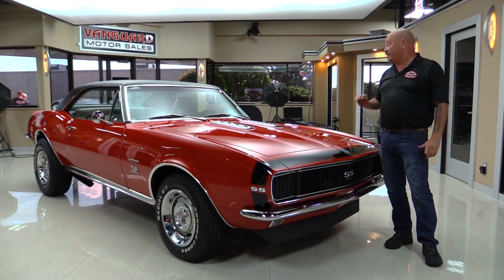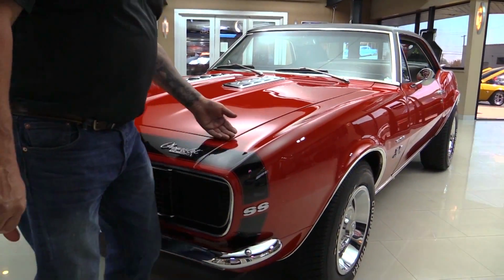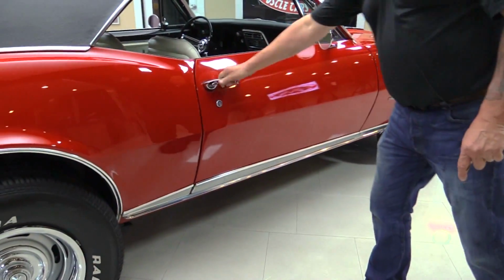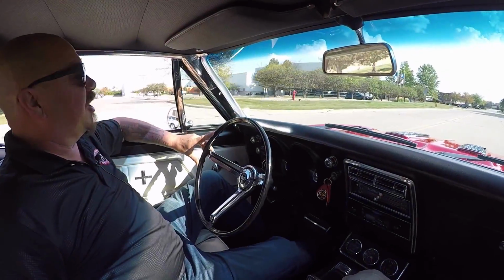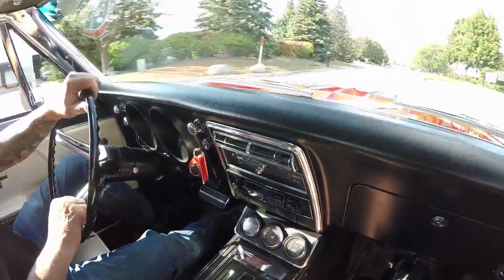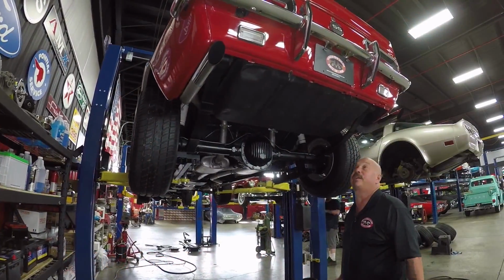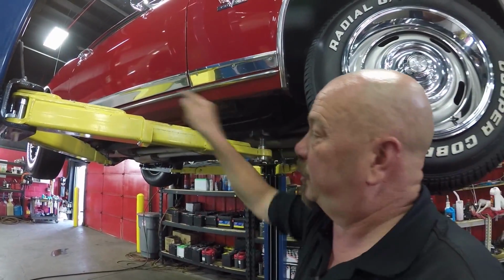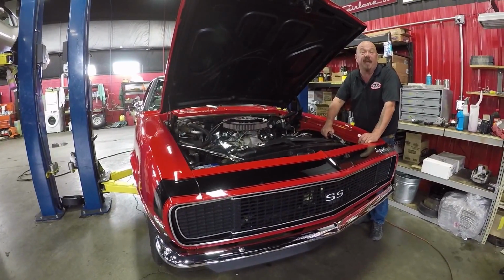1967 Chevrolet Camaro For Sale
1967 Chevrolet Camaro RS/SS Recreation

Vin: 124377N178089

This 1967 Chevrolet Camaro is looking fresh! This Camaro has been treated to a complete restoration to like new spec. The RS front end really gives it a clean look. The all new suspension makes the cruise even more enjoyable than it already was. Through and through this is a very solid, fully restored Camaro. Under the hood sits a 396ci Big Block V8 engine connected to a TH350 3-speed automatic transmission and 12 bolt Posi Rear End. It is loaded with features such as Power Steering, Power Brakes, and Factory A/C. After undergoing the restoration there has been less than 5,000 miles clocked and never driven in the rain. It is ready for a new owner and more cruising!

to see over 100 HD photos and our in-depth video for this 1967 Chevrolet Camaro RS/SS Tribute and over 200 other classics!

Mechanics:
GM 396ci Big Block V8
Engine # 3902406
- Year: 1967
Serial Number: TI0TTA
Stock Heads
92/93 Octane
- Vacuum Secondaries
- Electric Choke
- Straight Boosters
Cross Flow Radiator
12 Bolt Posi Rear End w/ 4.10:1 Gear Ratio
Brakes:
Front - Power Drum
Rear - Power Drum
Exhaust:
Dual Exhaust
Factory Replaced Mufflers
Front Wheels: 15”
Rear Wheels: 15”
Front Tires: Cooper Cobras Radial T/A 215/70R15
Rear Tires: Cooper Cobras Radial T/A 255/70R15
- Center Caps look Good
- Trim Rings look Great
- Lip Molding in Good Condition
- Bottom of Rocker look Great
- Air Shocks
- Pinch Welds look Great
- Frame Ties look Awesome
- Flex Lines are New
- Cross Member looks Good
- Front Spoiler looks Good

Body:
- RS Front End
- Paint looks Great
- Stripe on Nose looks Great
- Louvers in the Hood look Awesome
- Hood Lines Up Nicely
- Badges looks Great
- Door Jams are Clean
- Rubber Has Been Replaced
- Vinyl Top in Good Condition
- Chrome Bumper looks Great
- Chrome on Tail Light in Good Condition
- SS Gas Cap
- Trunk Floor is Solid
- Wheel Wells look Great
- Inside Quarters are Nice
- Bottom of Deck Lid Painted Nicely
- Door Operate Smoothly

Interior:
- Door Panel looks Great
- Deluxe Interior
- Carpet looks Great
- Steering Wheel in Good Condition
- Center Console Fits Nicely
- Automatic Shifter looks Good
- Front and Rear Seat Belts
- Trim Around Back Window looks Good
- Head Liner in Good Shape
- Dome Lights are Working
- Dash Pad in Excellent Condition
- Gauge Faces look Nice
- Chrome Knobs are Beautiful
- Speedometer Works
- Tach is Working
- After Market Radio
- Horn Works